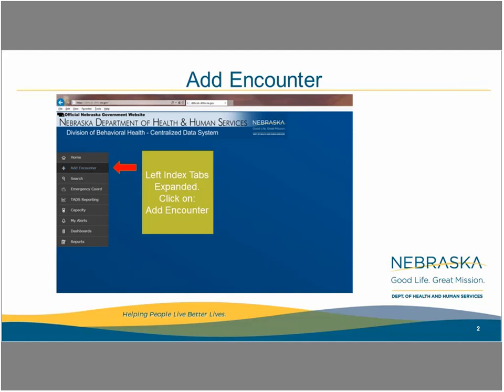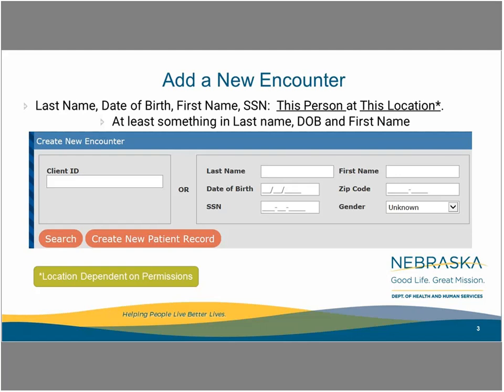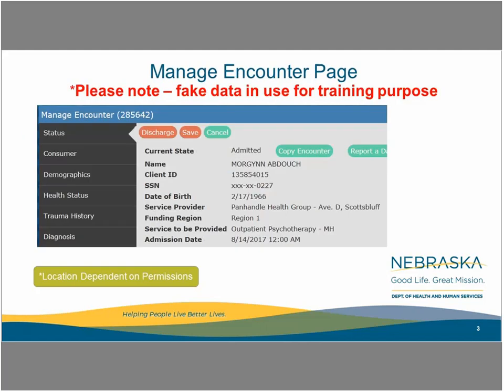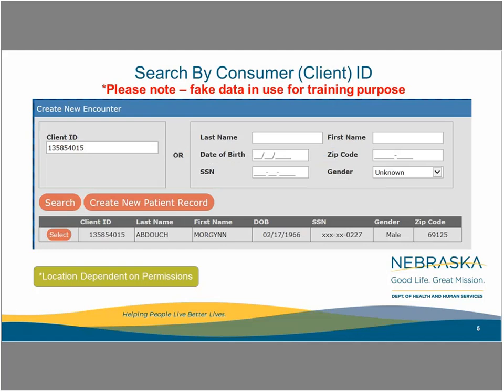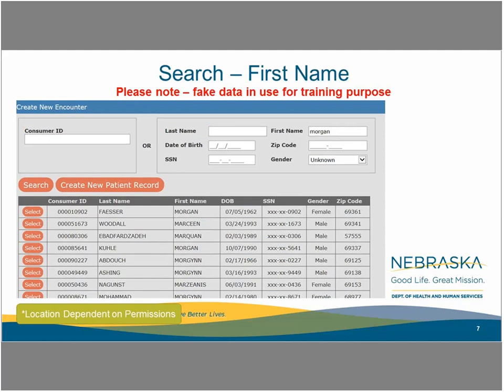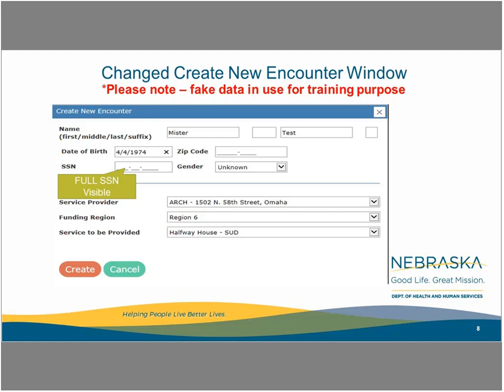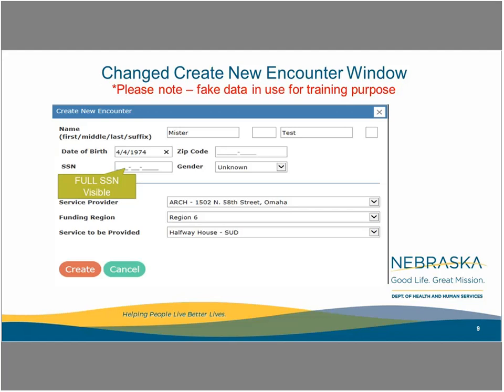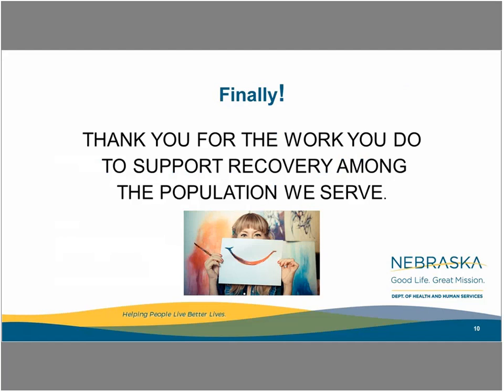Creating an Encounter within the Centralized Data System (CDS)